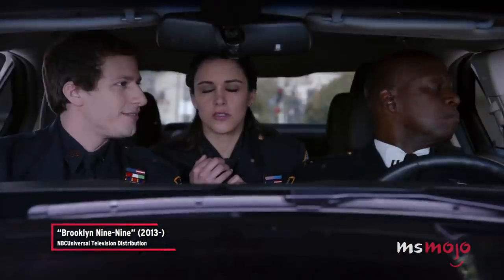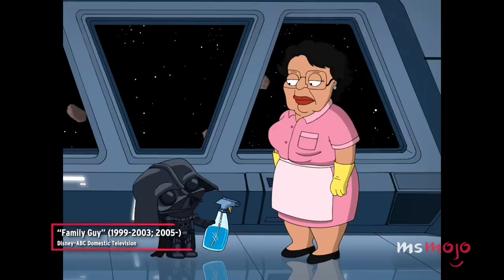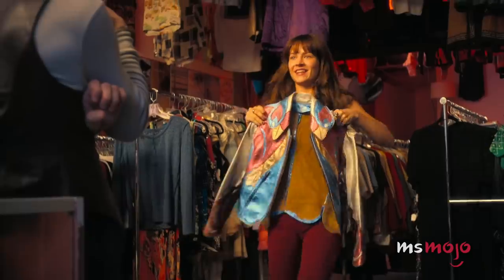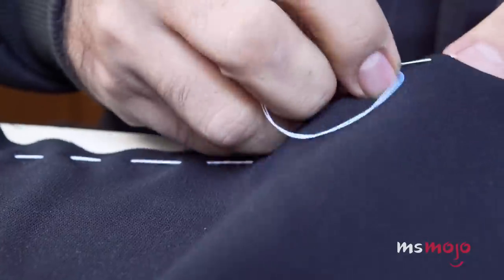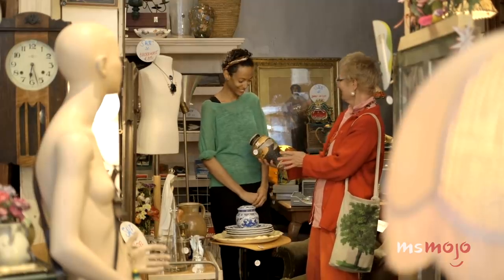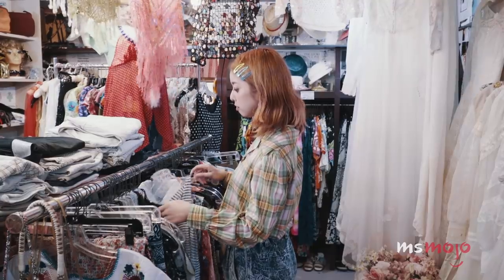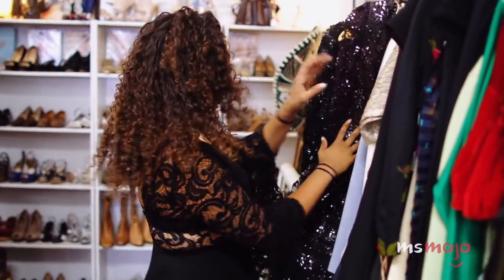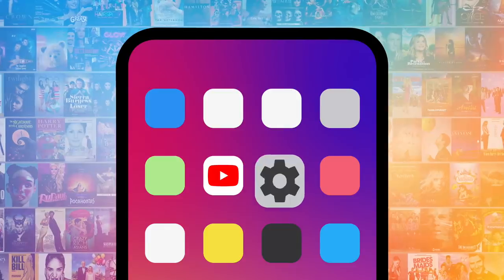Top 10 Thrifting Hacks You Need in Your Life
To all shoppers, these are the thrifting hacks you need in your life. Our countdown includes learn to haggle, donate for coupons, wear the right clothes, and more! Do YOU have any thrifting hacks?